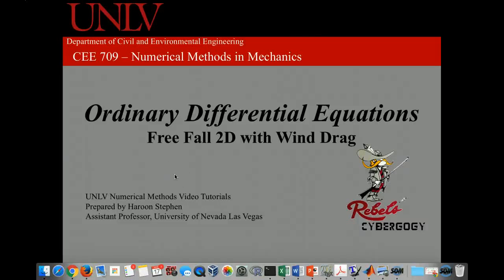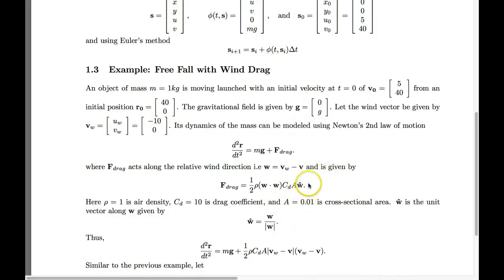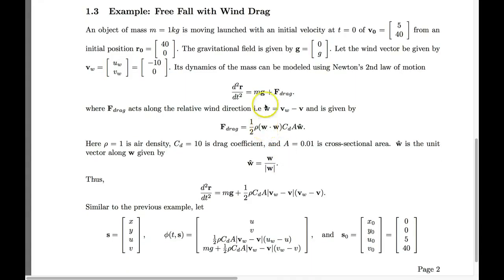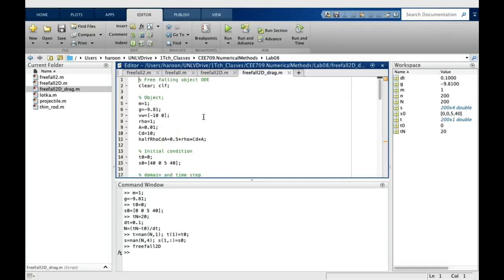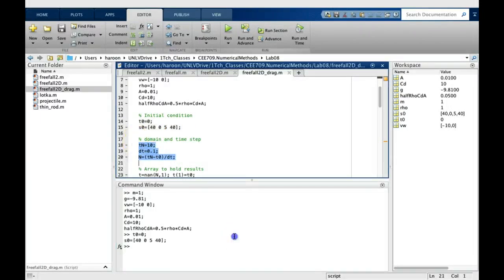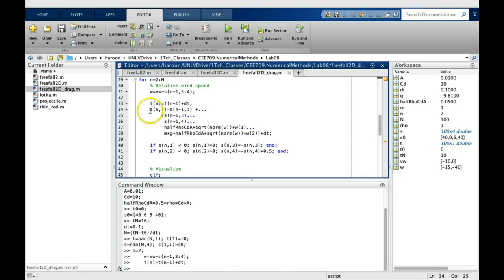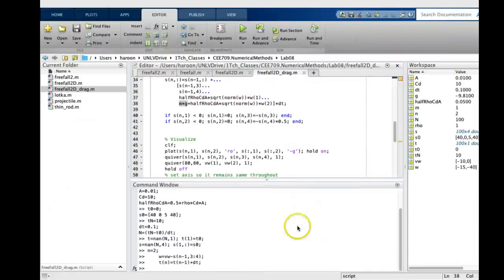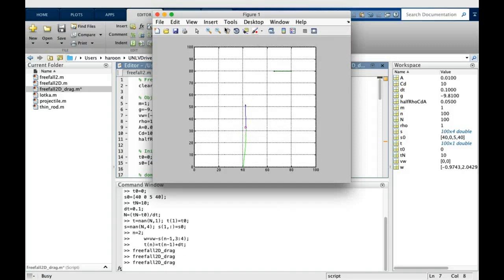Lab08_3: Free Fall 2D with Drag